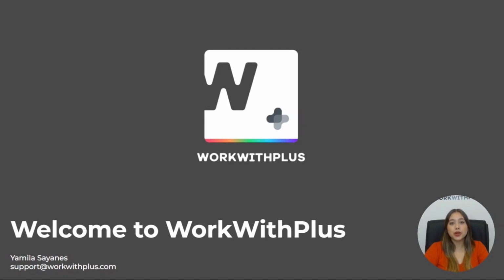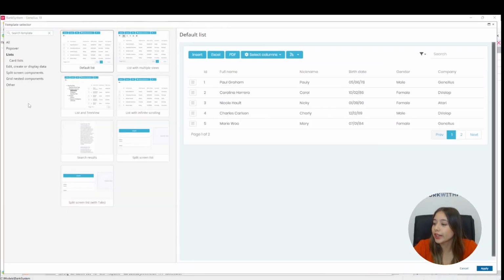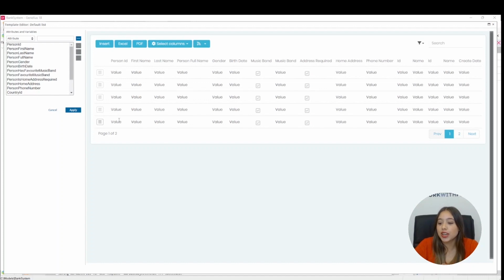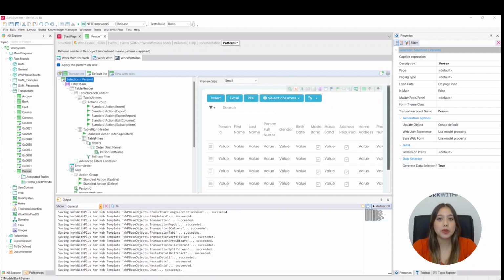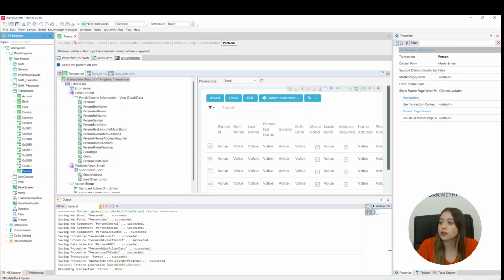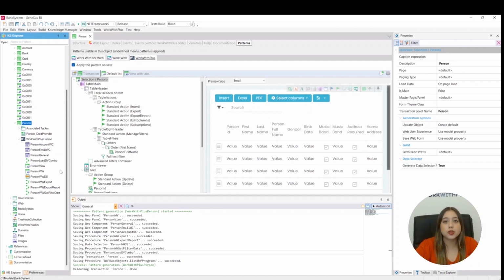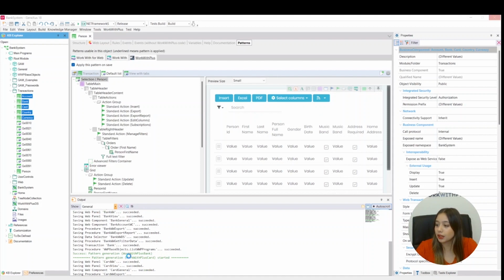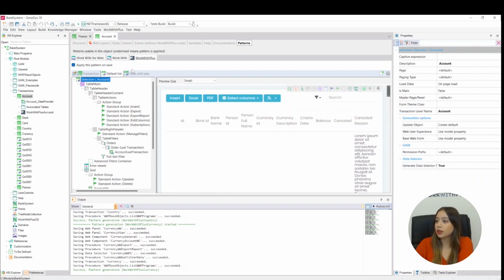First steps: Applying WorkWithPlus in transactions｜WorkWithPlus - English version